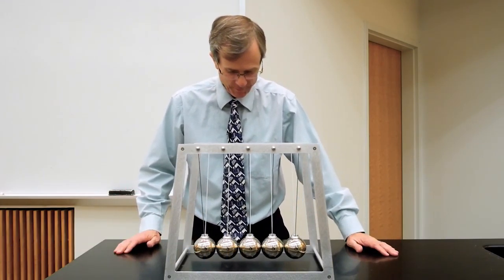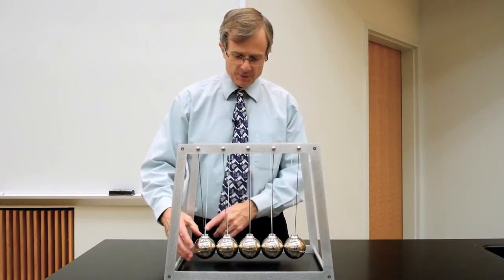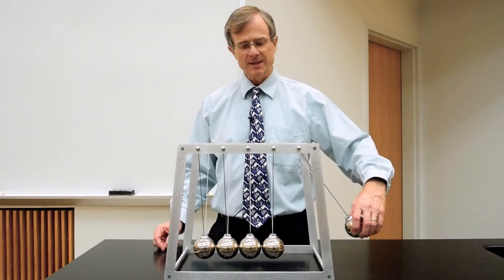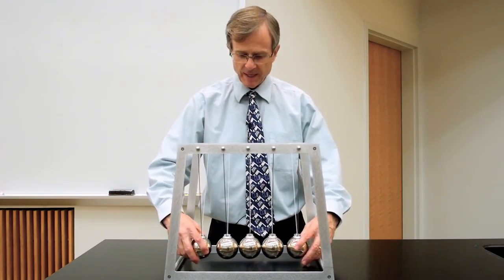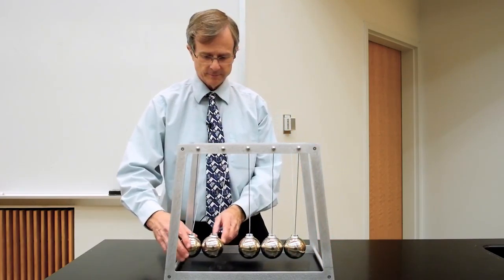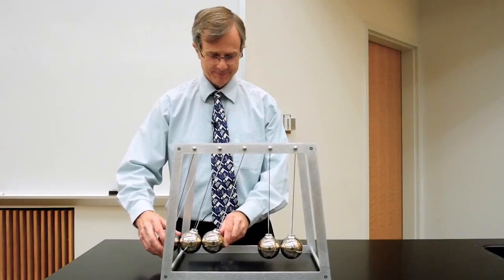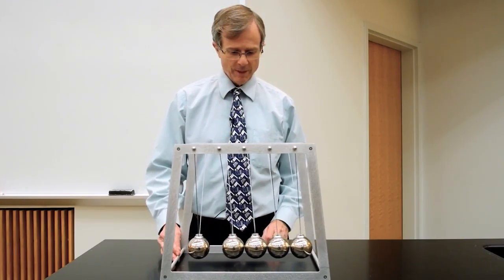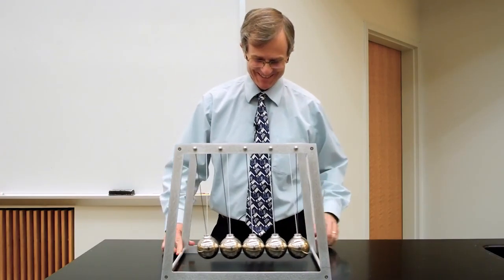Collisions Demo: Newton's Cradle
This video demonstrates conservation of energy and momentum using a Newton's Cradle.